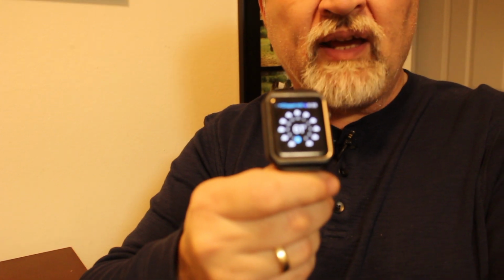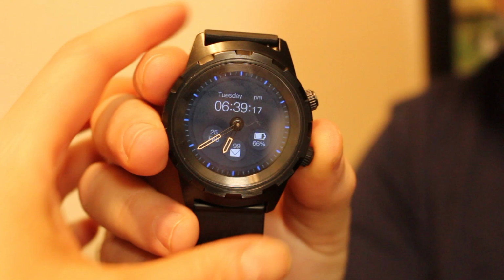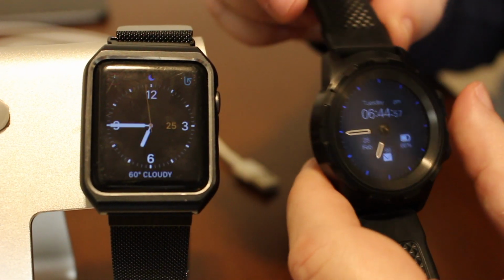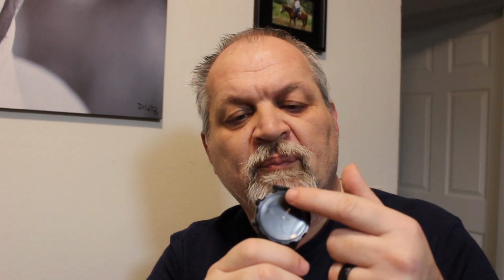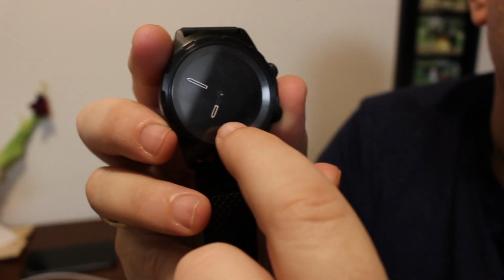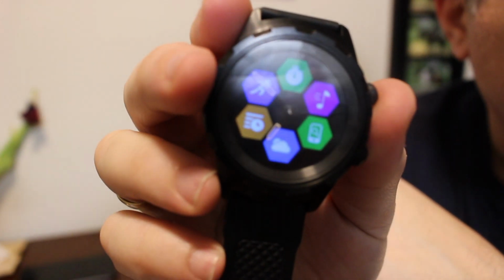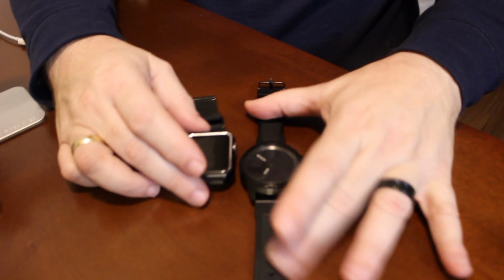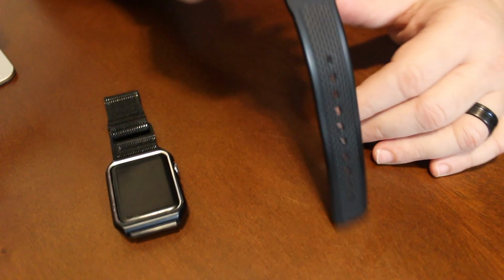Best smartwatch for ios and Android for 2020! It is not made by Apple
IN this video we compare the 3+ hybrid watch to the Apple watch,  we routinely buy Apple products but this time the 3+ is clearly a better watch.